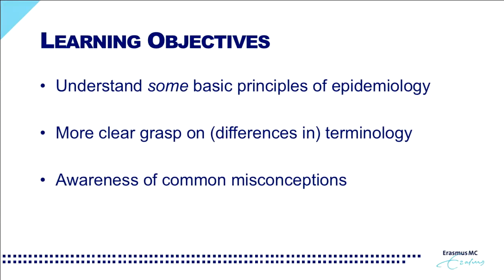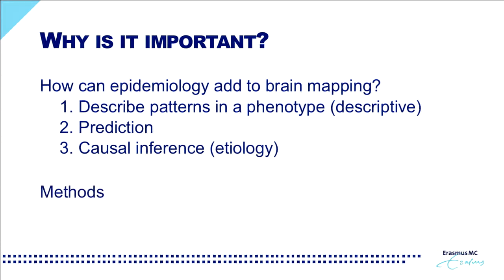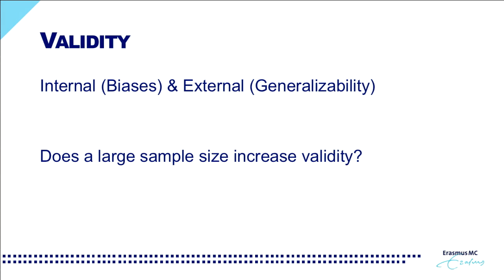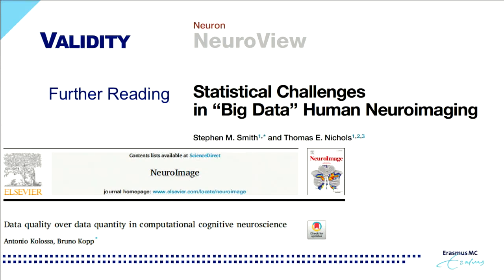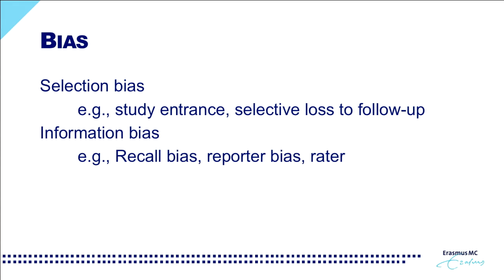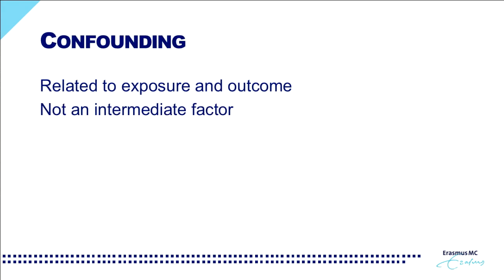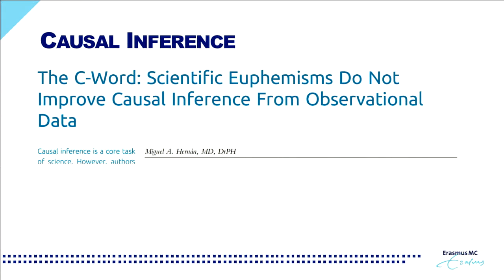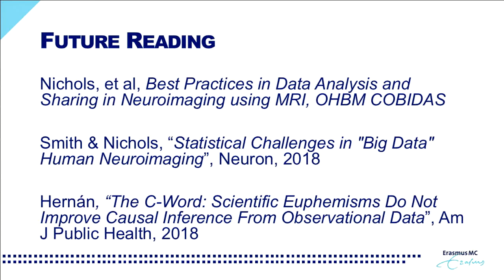OHBM 2018 | Educational Course | Population Neuroscience: How to responsibly handle big d… | Part 2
Course Title: Population Neuroscience: How to responsibly handle big data in the age of biobanks
Part 2
Talk title: Basic epidemiology: what you need to know
Presenter: Henning Tiemeier
Course Description: The UK-Biobank has recently released 10,000 neuroimaging datasets that are accompanied with deep phenotyping. Many researchers have already accessed these data, and have begun demonstrating that many significant associations can be derived from the dataset. The full potential of these data can be better realized with additional consideration of effect size, generalizability, bias, and confounding. For example, one clear example of confounding is the association between coffee consumption and heart disease; the relatively prominent association between coffee consumption and heart disease is driven towards the null when smoking status is considered. Another phenomenon, termed recall bias, can drive up (or down) the level of association when a given group (e.g., a subset of patients with a particular outcome) tend to report events from the past better than others (e.g., patients without a particular outcome) simply because of how they have experienced the event.